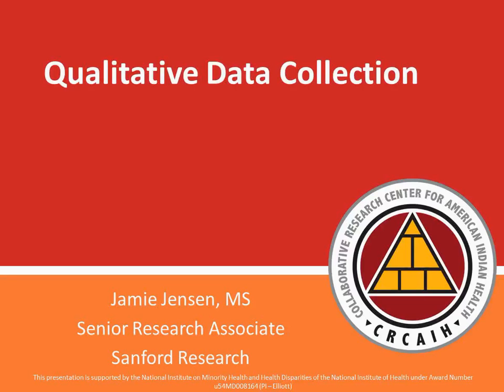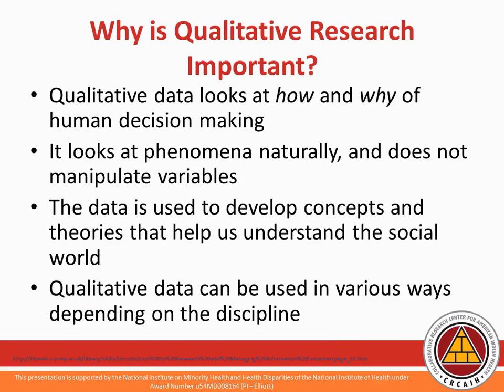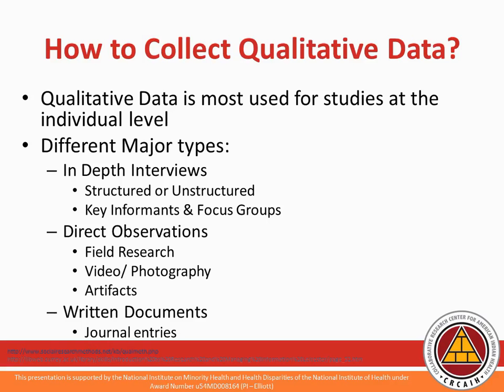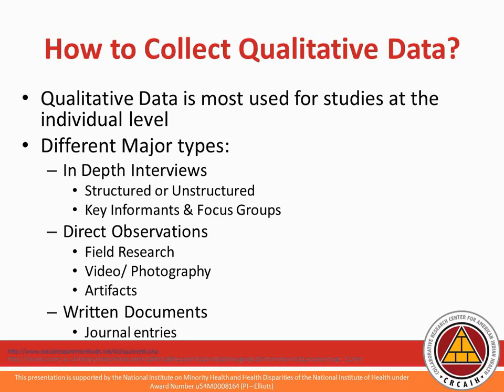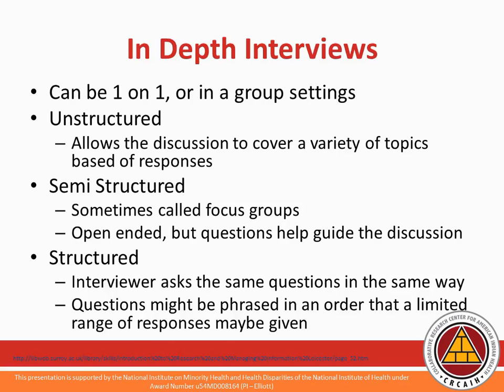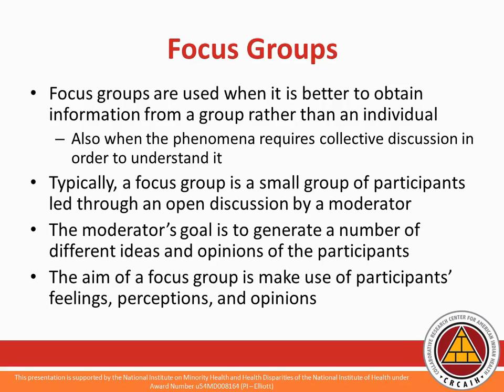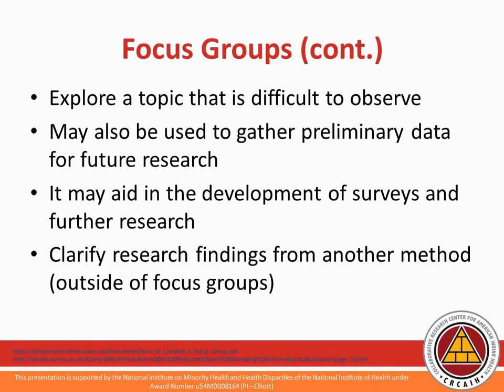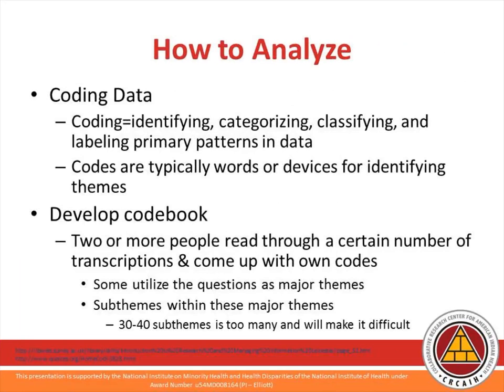Qualitative Data Collection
This webinar is from the CRCAIH Methodology Core gives an introduction to qualitative data collection and analysis.